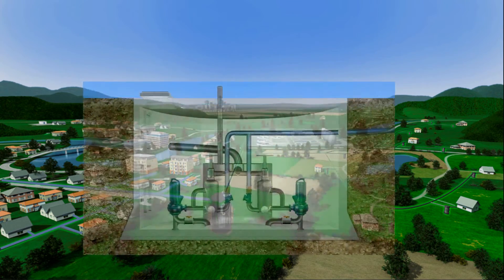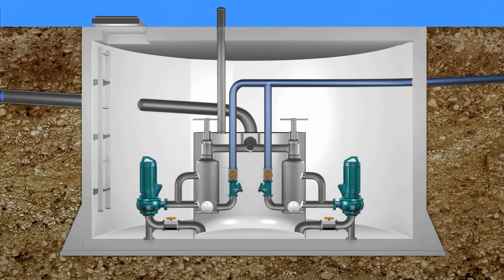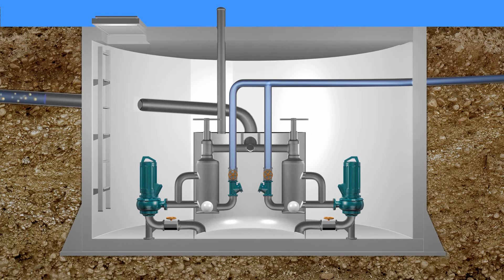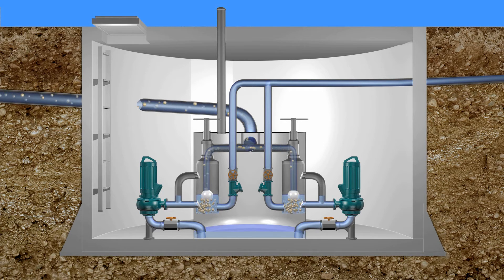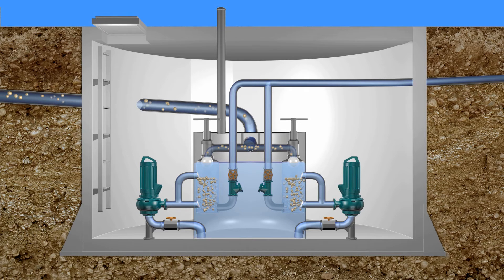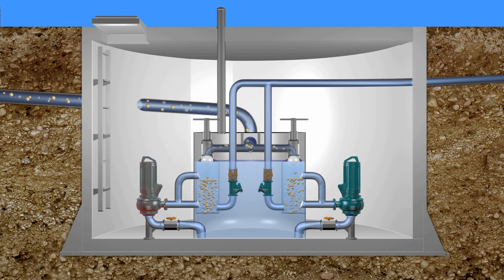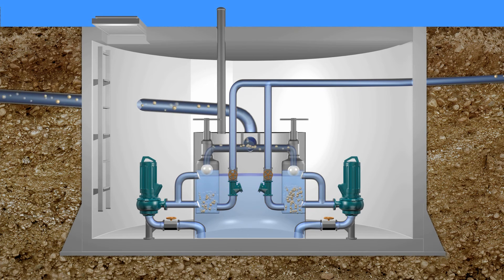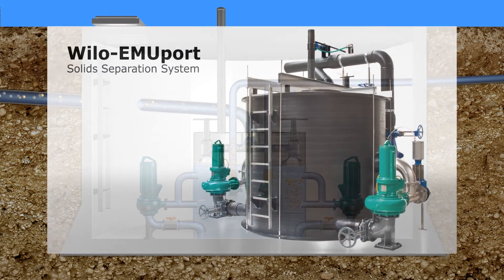Wilo - EMUport Solids Separation system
Sewage lifting unit with solids separation system for installation in a building or concrete sump